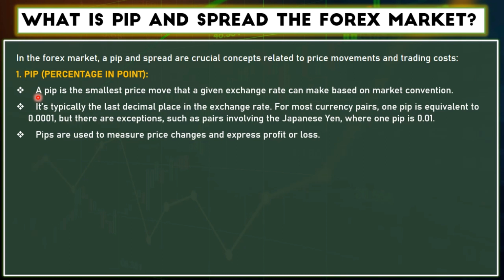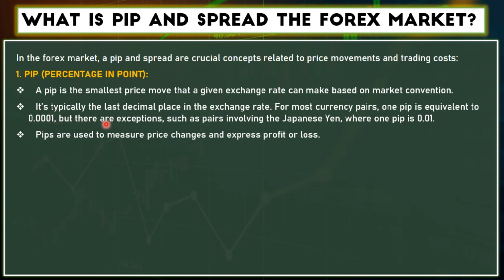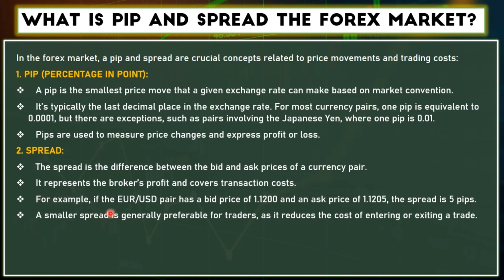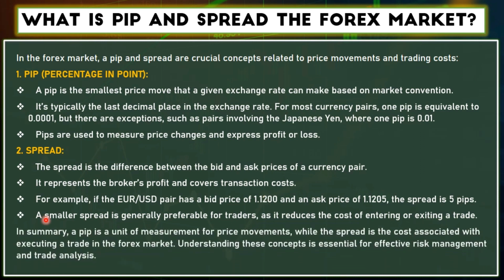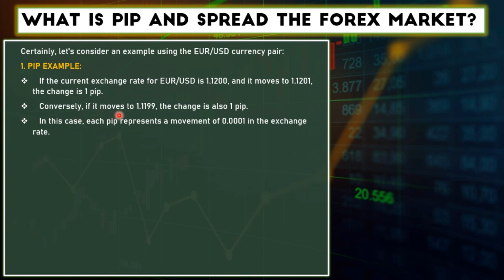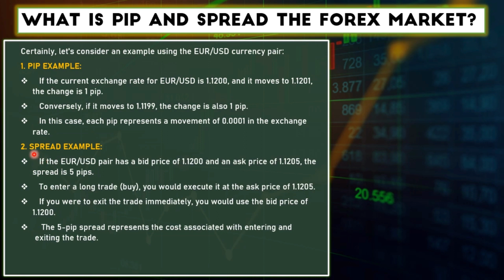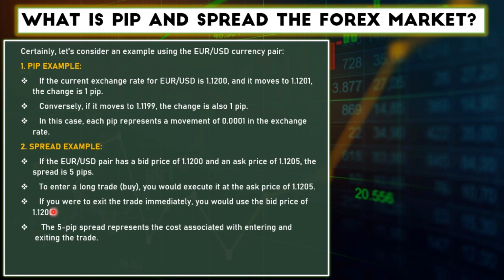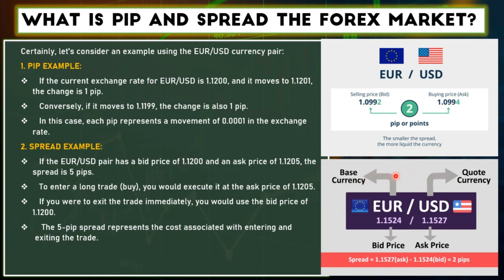Pip and Spread in Forex Trading (Breakdown Tutorial)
This is a tutorial video that explains what pip and spread are in the forex market, understanding these forex terminologies helps the trader to communicate with other traders in the financial market.